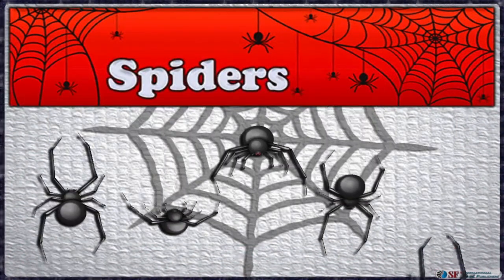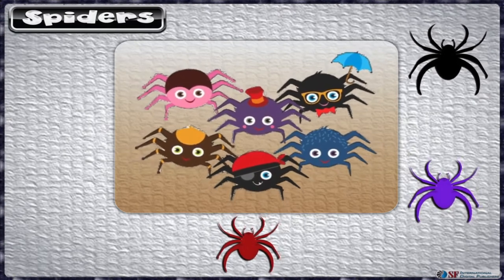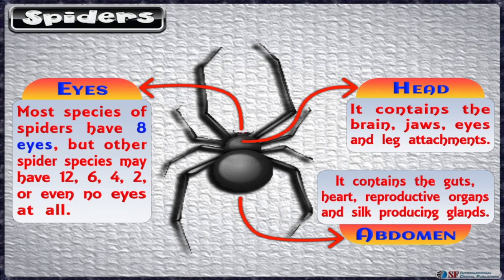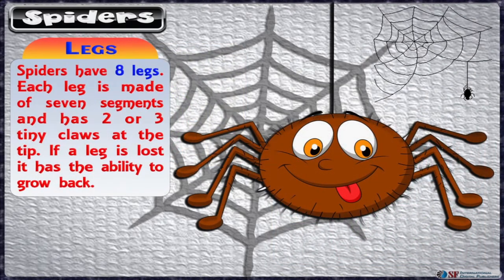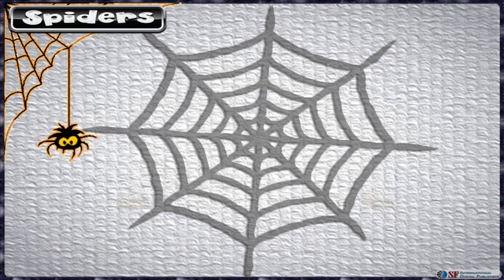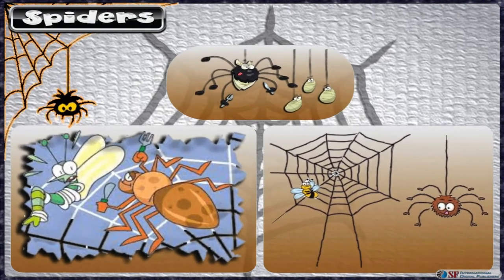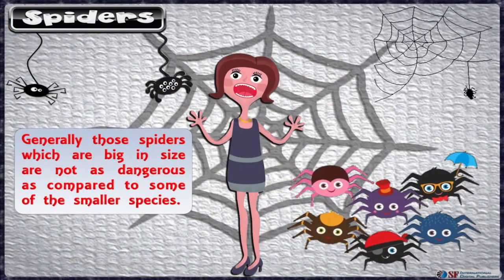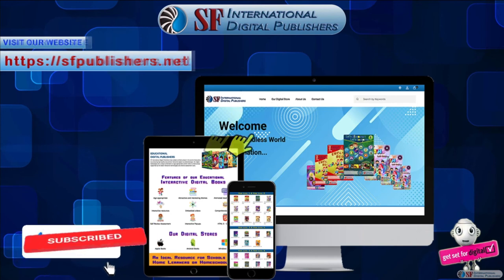English Reading & Listening Practice - Spiders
You can download our Complete Educational Interactive Digital eBook for English - Literacy & Learning - Year 2